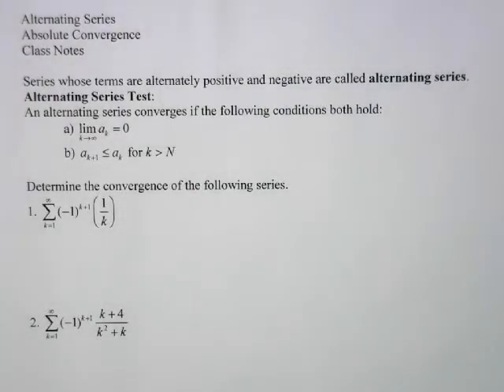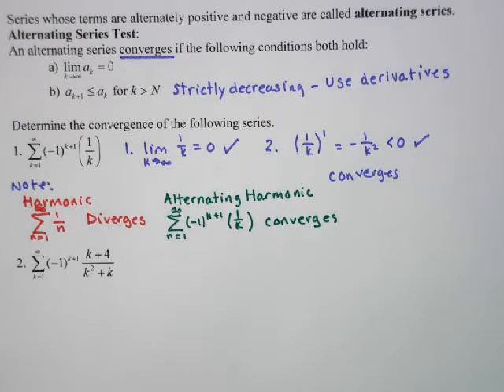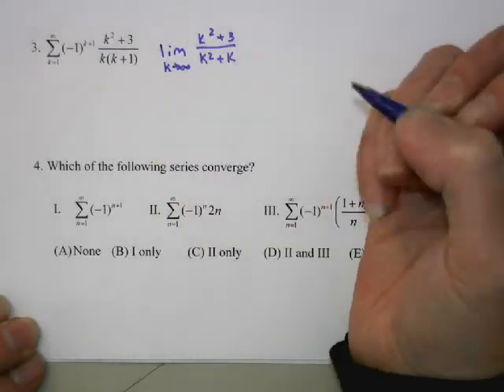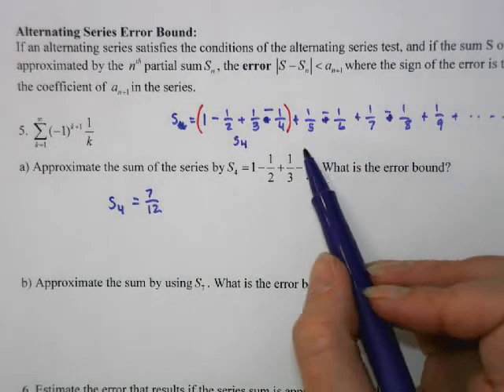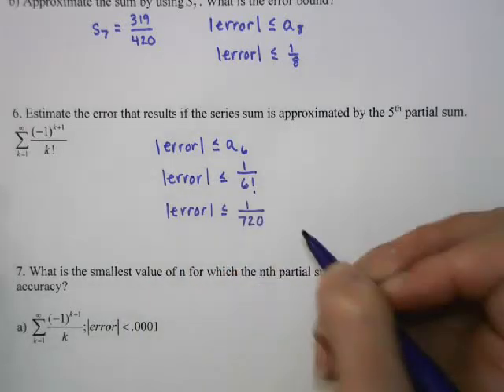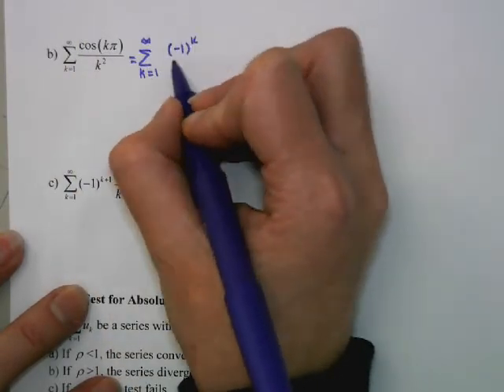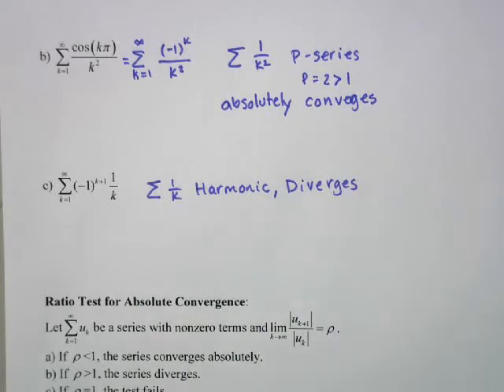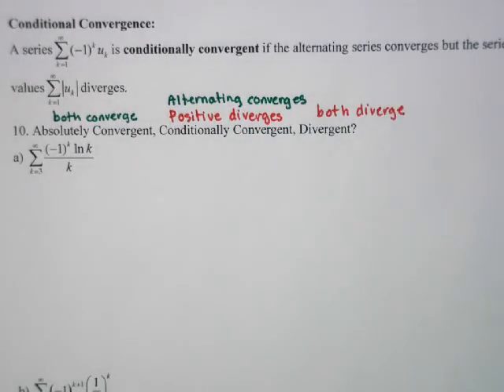Alternating Series Test